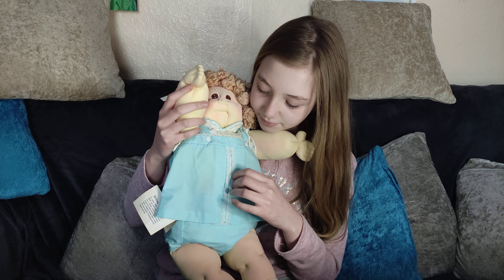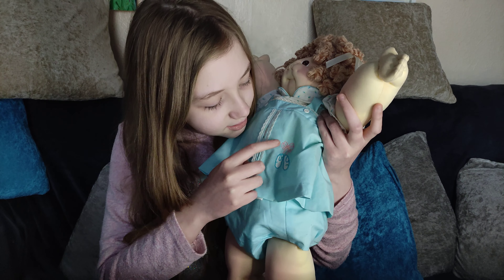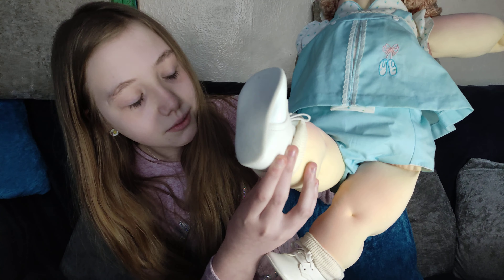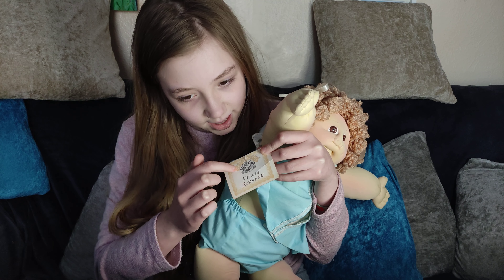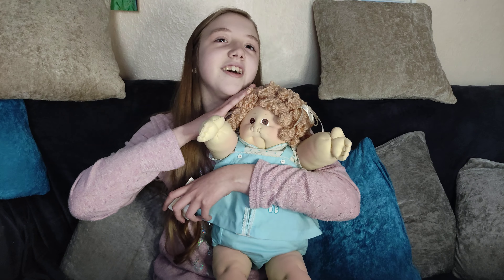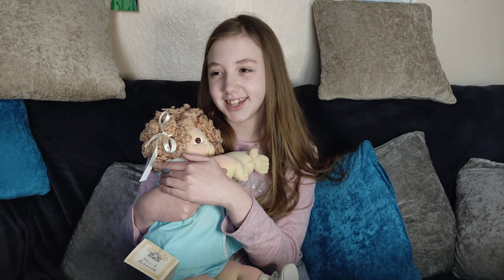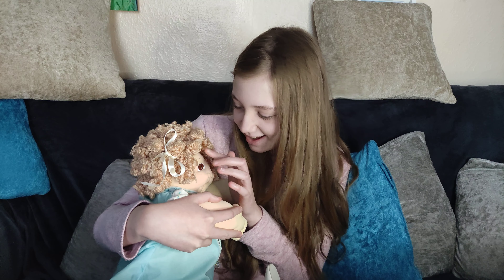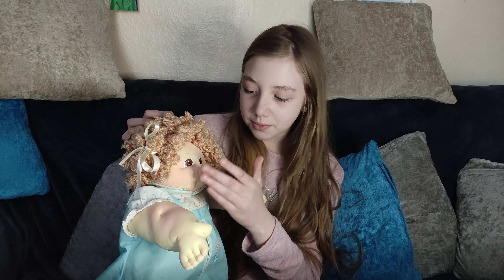Cabbage Patch Kid Nelly Rozanne Exclusive Babyland General Hospital Soft Sculpture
Cabbage Patch Kid Nelly Rozanne Exclusive Babyland General Hospital she is so cute soft sculpture doll made in the 80's complete with outfit no marks mint condition $135 new only available at Babyland General Hospital Georgia USA